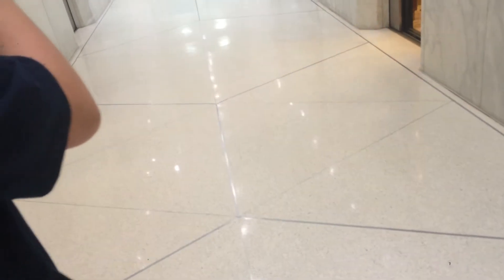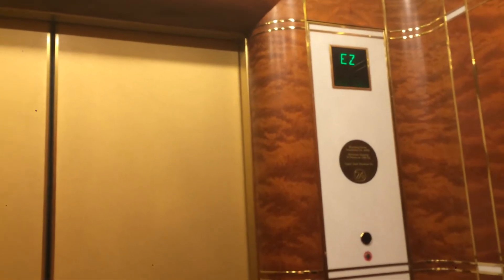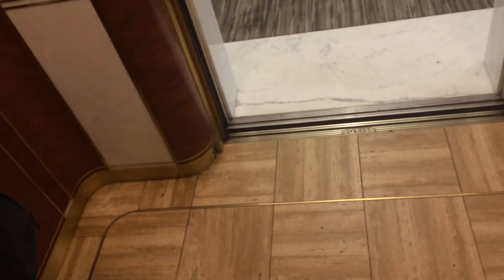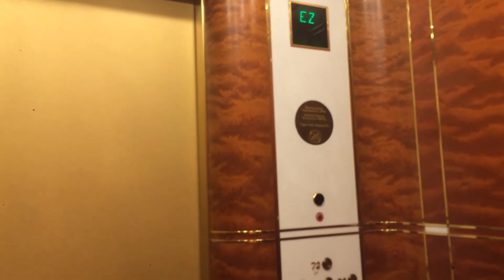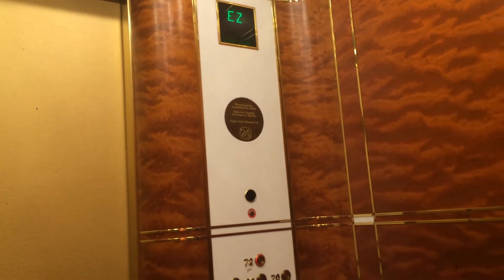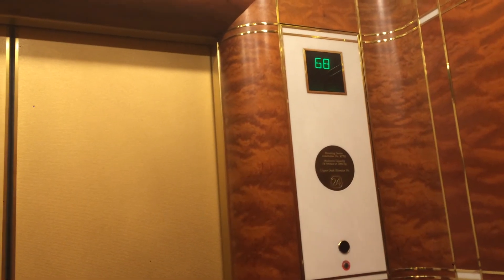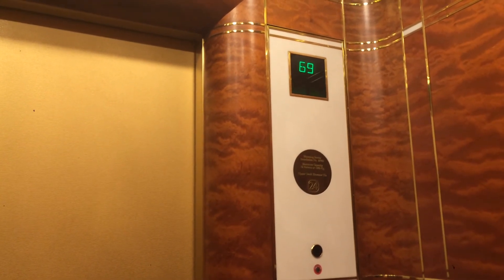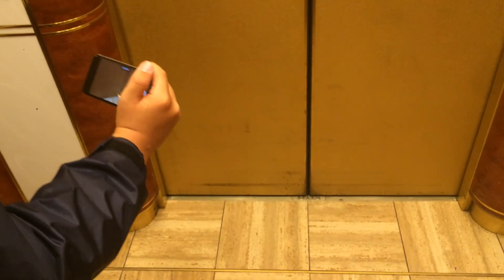Elevator Trio! OTIS Double-Deck High-Speed Elevators @ First Canadian Place (Upper Deck)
Here's our elevator adventure with Floridan Elevators and DanielMar 1228!

This is at First Canadian Place and it seems these High-Rise elevators go faster than normal...